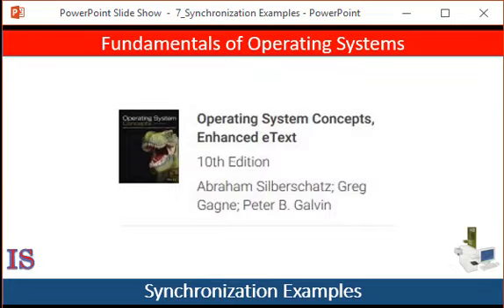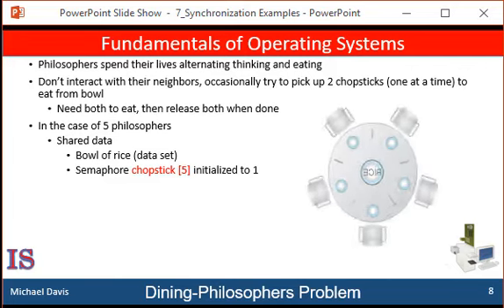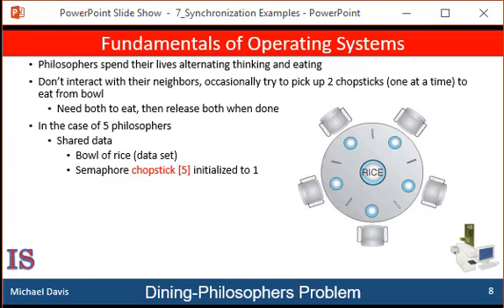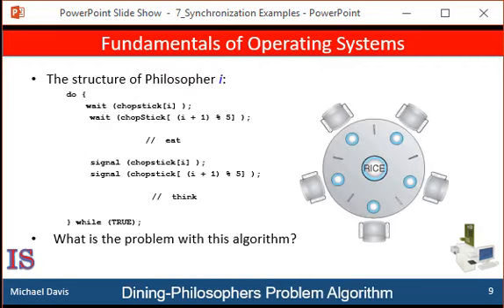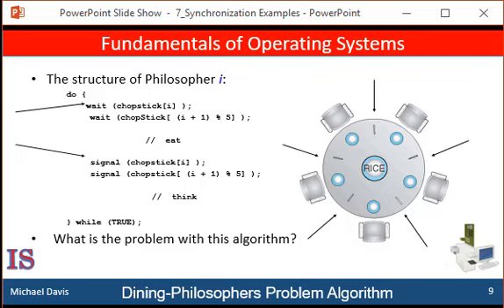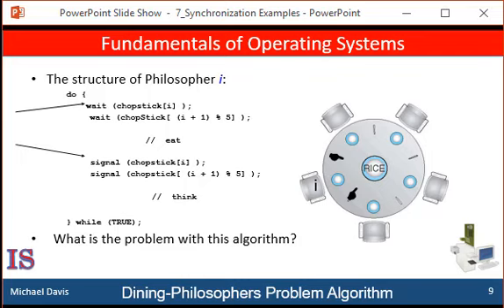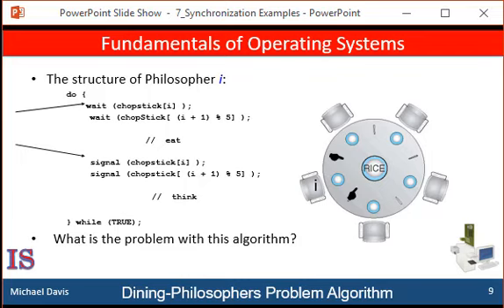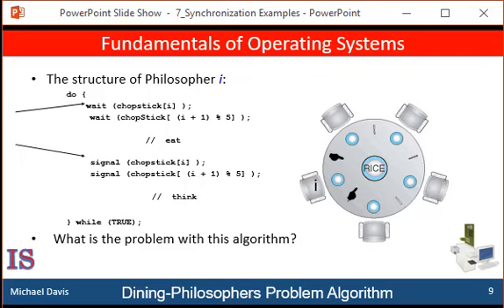M3U7L3 Dining Philosphers Problem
Lecture on synchronization issue based on textbook Operating System Concepts by Silbershatz, Galvin, and Gagne